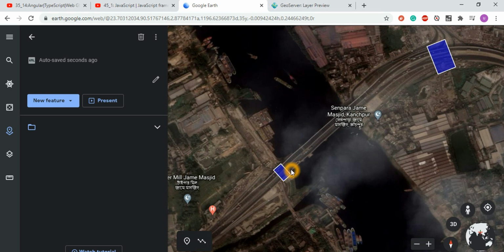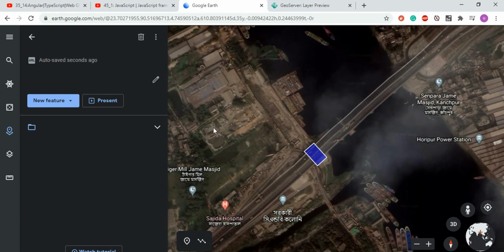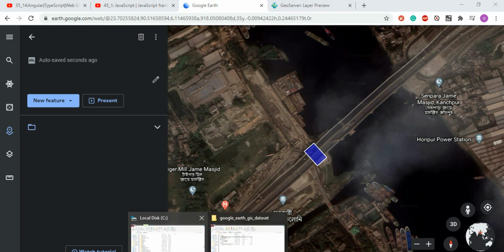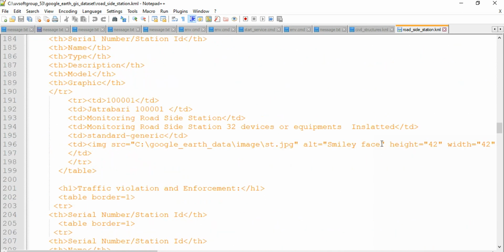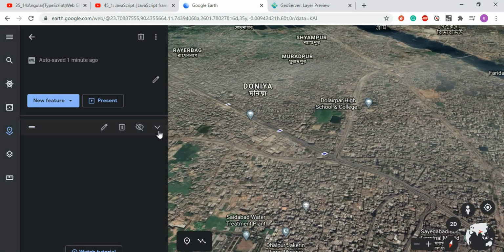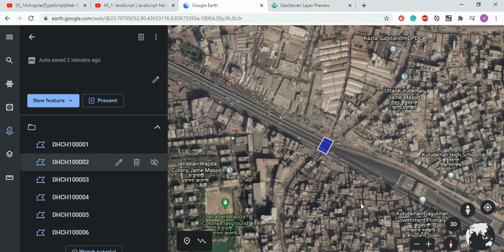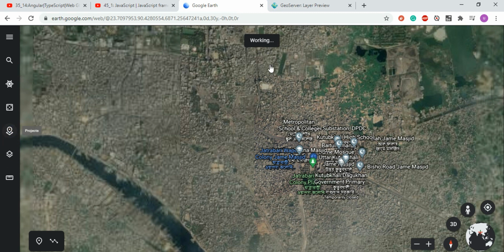53_5: Google Earth | GeoServer | PostGIS | Geo Spatial data Visualizations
Hope this video will be interesting for the visualization of the geospatial gis dataset from geospatial dataset generation with help of the PostGIS spatial database and GeoServer service publishing to be helpful for those who are interested.
Technology & Tools used:
1.Google Earth and KML-KMZ file imports and exports
2.PostGIS and GeoServer
3.JavaScript, HTML, CSS
4.Basic Web and Web GIS- Mapping programming